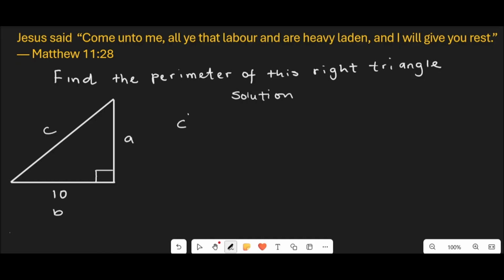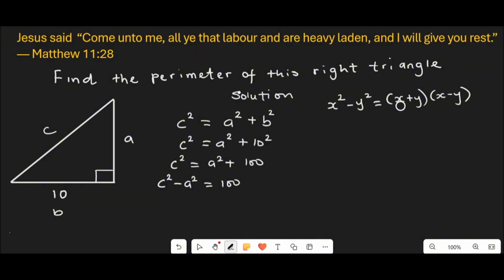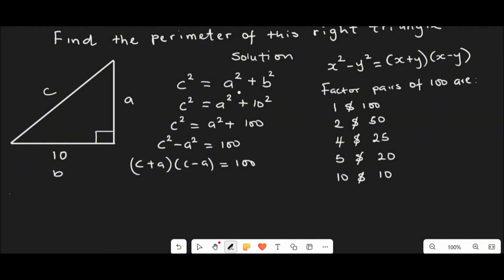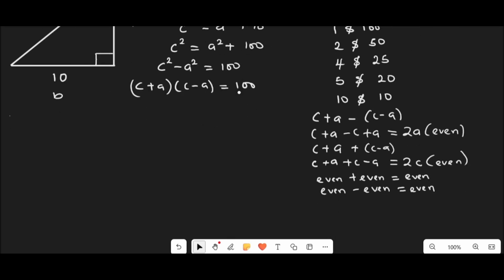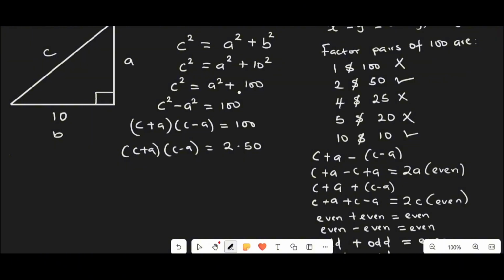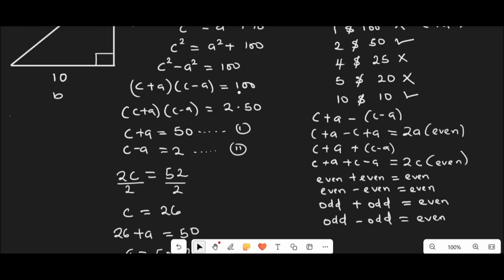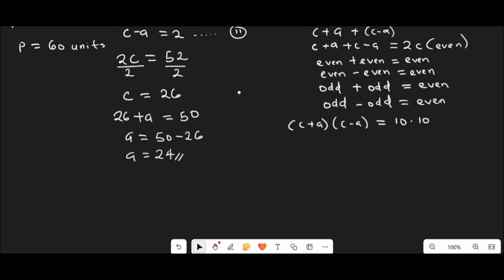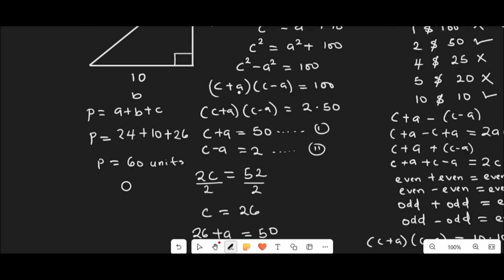Find the Perimeter of This Right Triangle | Trick Geometry Challenge!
Think this geometry problem is easy? Think again!
In this video, we examine a seemingly simple right triangle with only one side length given. Your challenge is to determine the perimeter—but there's a twist that catches many students off guard.

Can the perimeter really be found from the information provided? Watch as we analyze the diagram step by step and uncover the mathematical reasoning behind the answer.

This puzzle is perfect for:
✅ Geometry enthusiasts
✅ Math competition students
✅ Olympiad preparation
✅ Critical thinking practice
✅ Teachers and math lovers

📌 Challenge yourself before watching the solution:
Can you find the perimeter of the triangle?